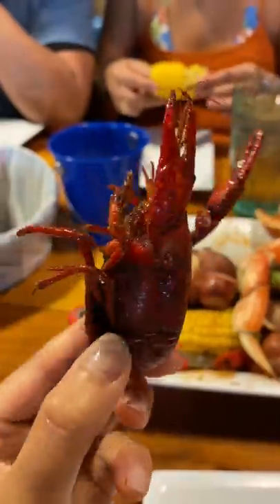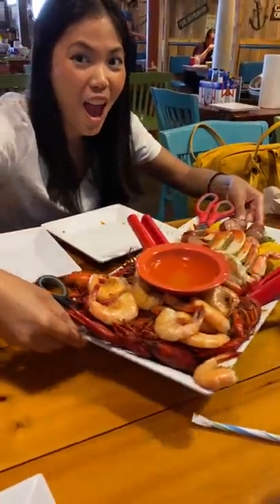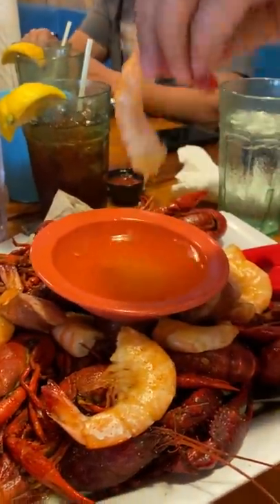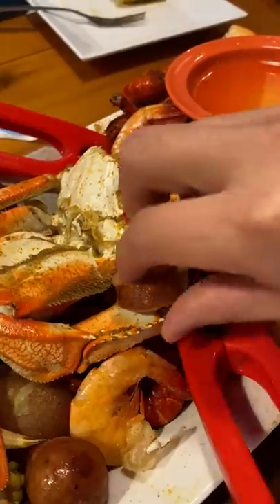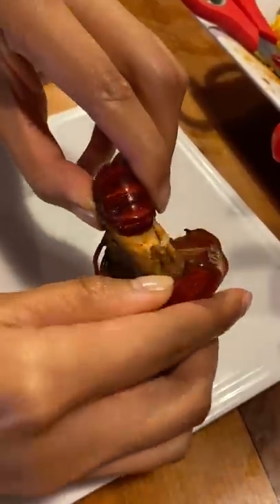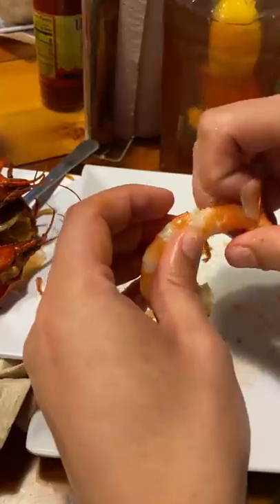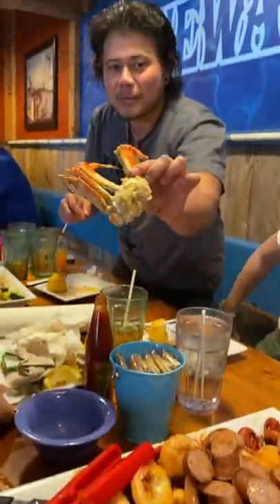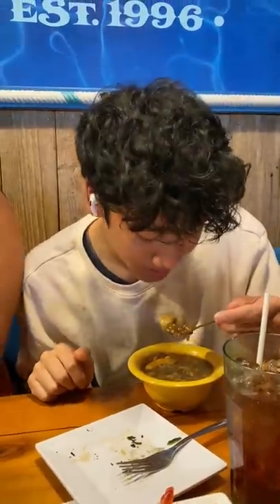Build your own seafood boil